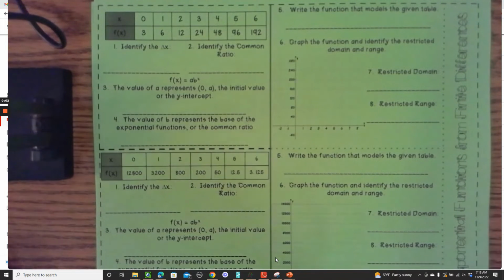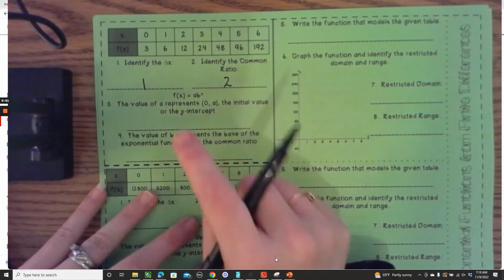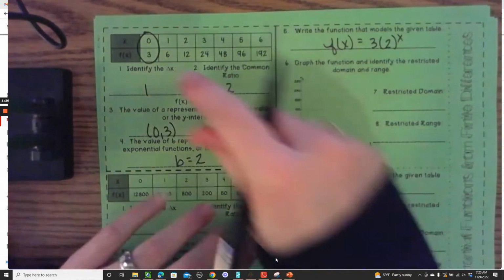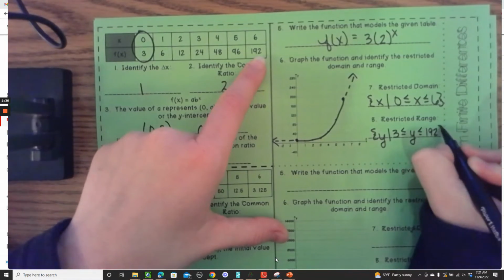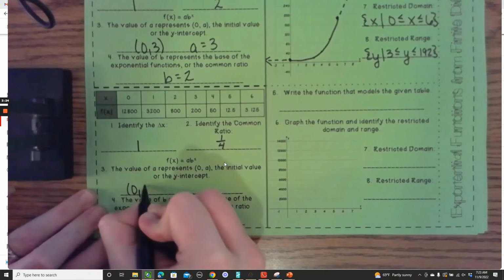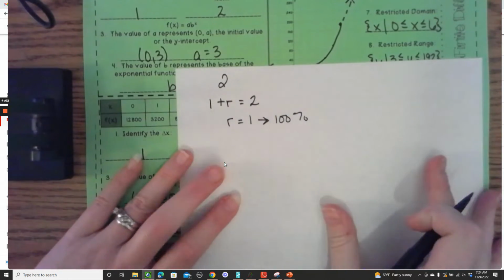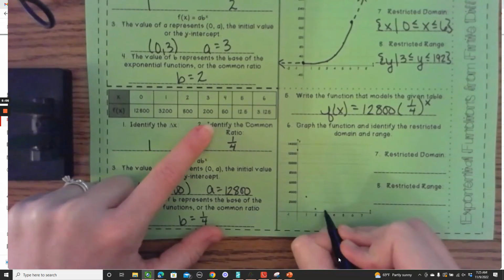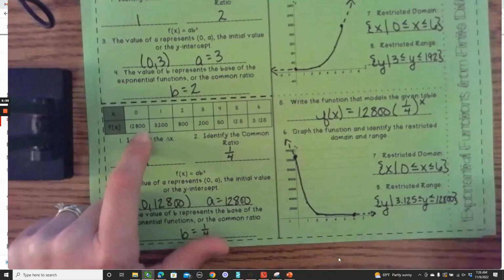5.6 Exponential Functions from Finite Differences